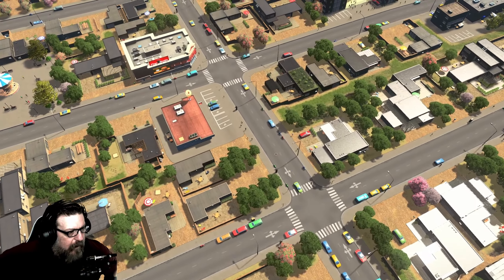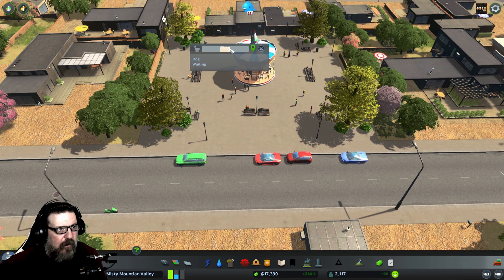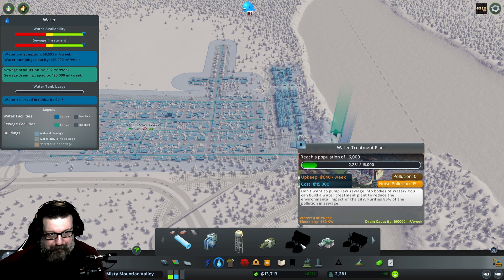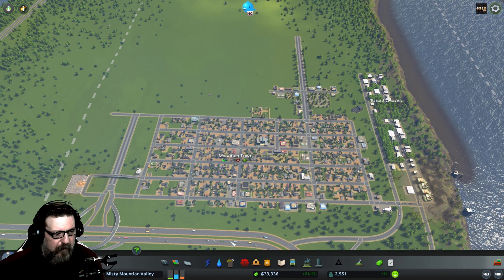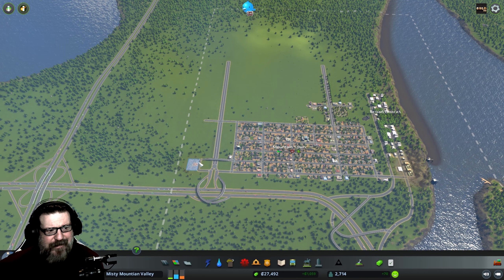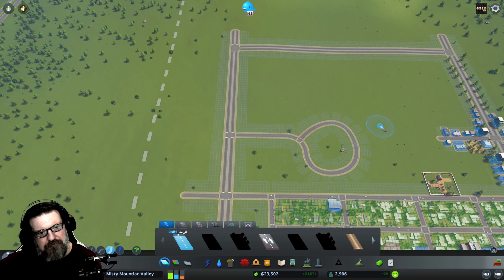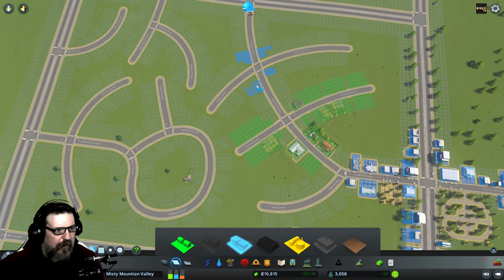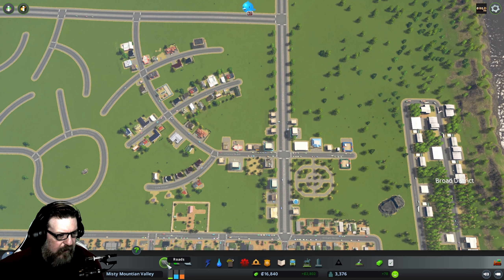New Hood - Let's Play Cities: Skylines - Season 1 - Ep. 4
We start with a single house and try to build a city with a population of 1,000,000!